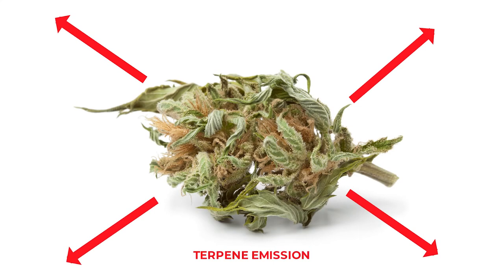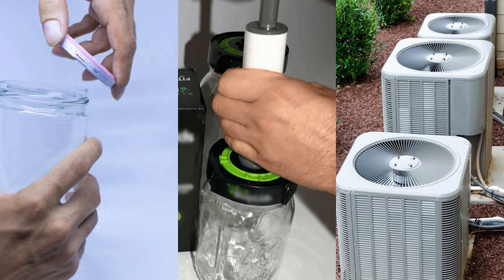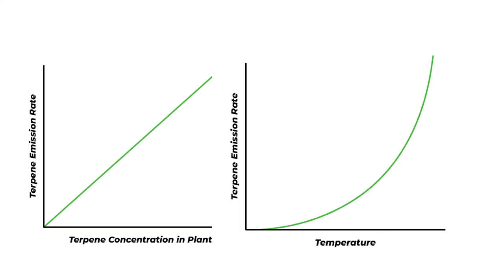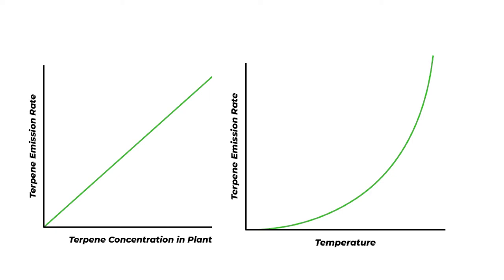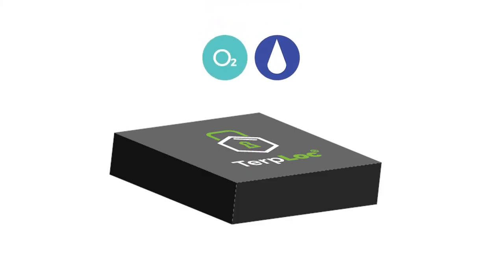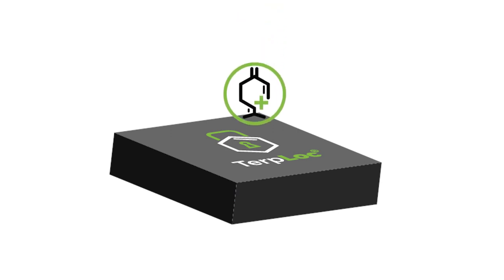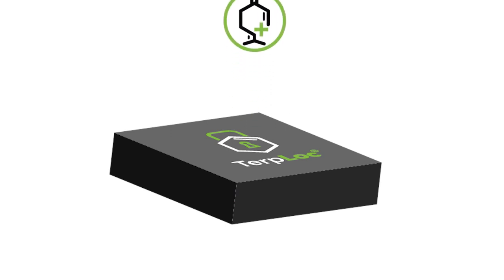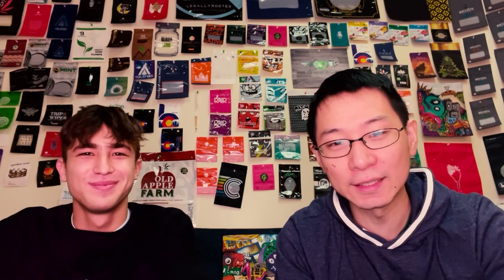Ep15 : How TerpLoc® preserves Terpenes | Grove Bags presents TerpLoc® "Encyclopedia Bag"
In this episode, we go over how Terpenes are emitted from the plant and how TerpLoc® helps with the preservation process.